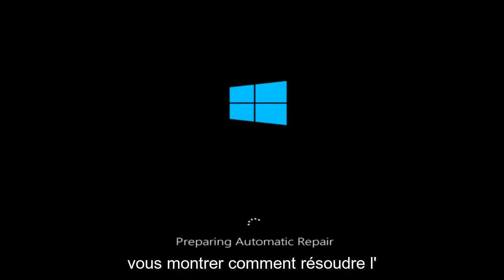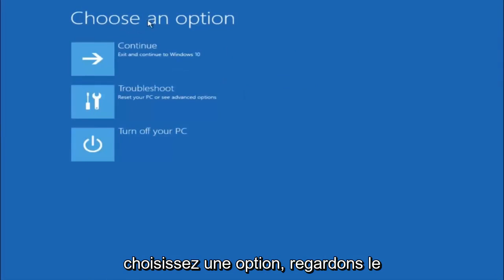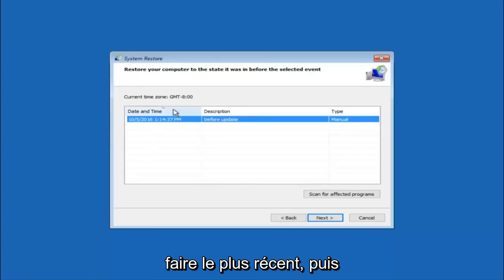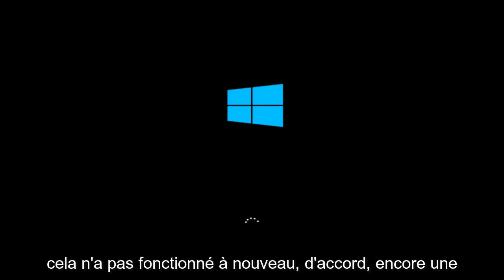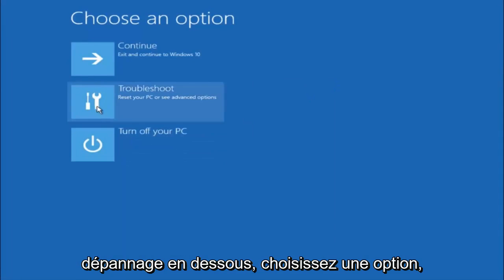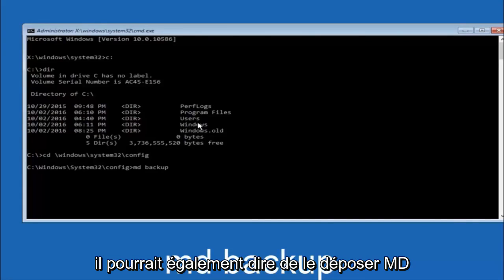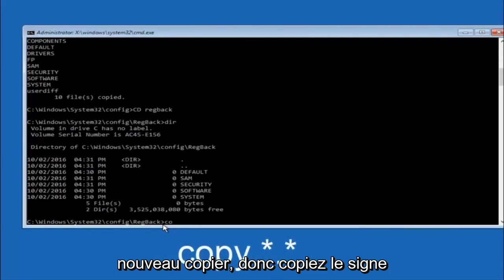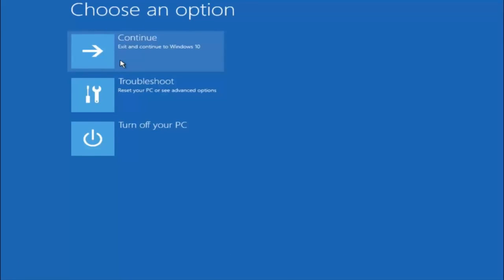Résolu: mauvaises informations de configuration système sur Windows 10/11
Comment réparer bsod bad system config info Windows 10 et Windows 11 (ou mauvaise erreur system_config_info) erreur d'écran bleu.

mauvaises informations de configuration système
mauvaises informations de configuration du système Windows 10 correctif
mauvaise configuration du système info écran bleu windows 10
mauvaises informations de configuration du système solution windows 8
mauvaise configuration système
mauvais écran bleu de configuration système
mauvaise configuration système écran bleu windows 10
mauvais code de configuration système
code d'arrêt mauvaise information de configuration du système